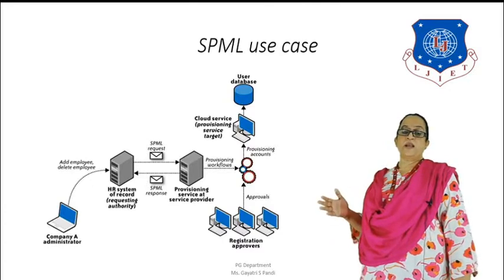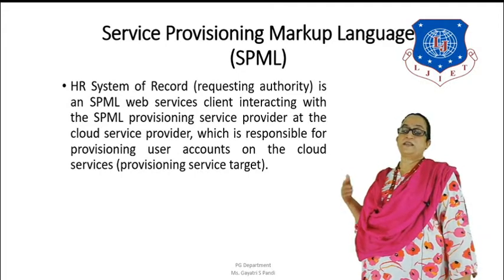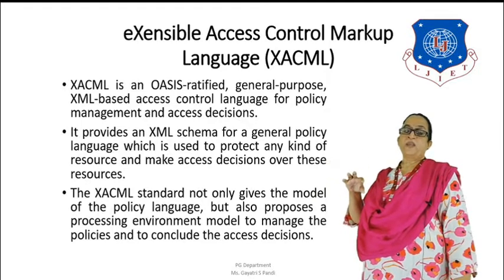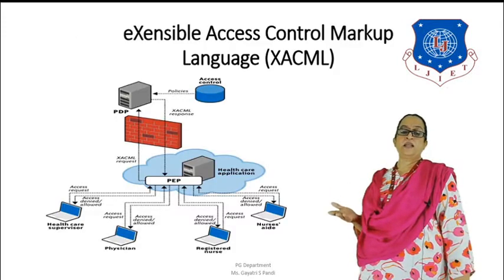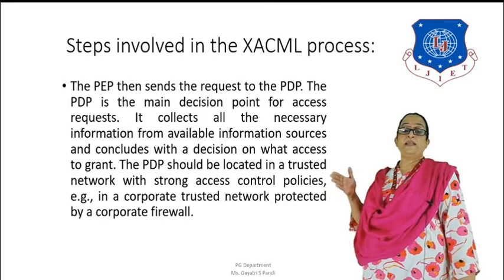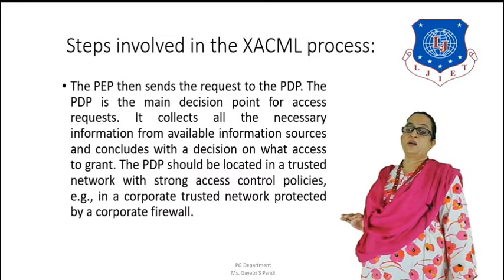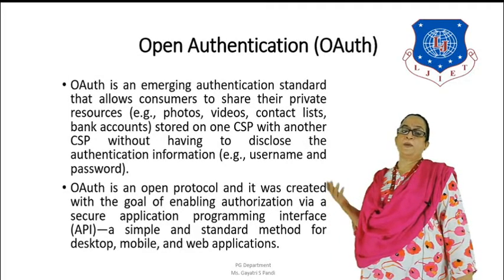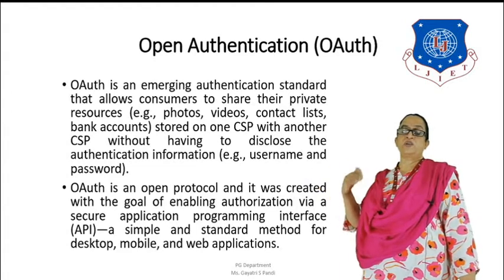Unit 3 : SPML XACML OA Session 14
This video focuses on various standards and marks up languages used for authentication.